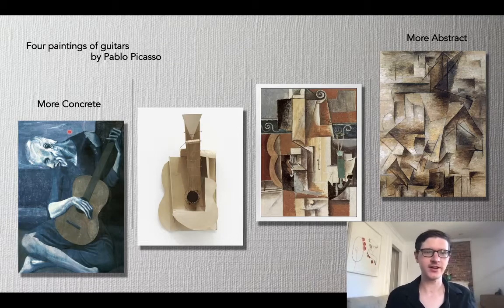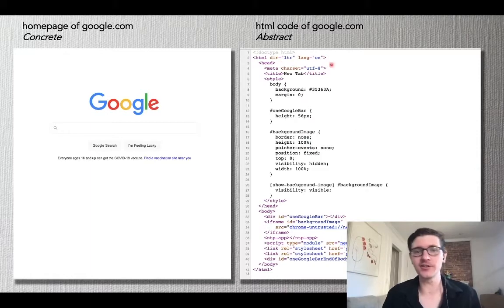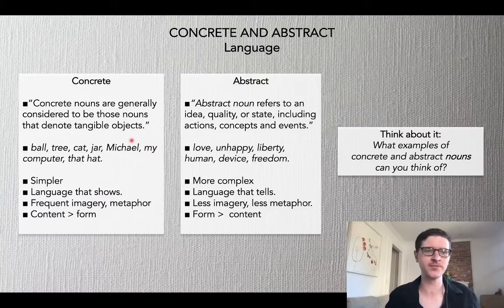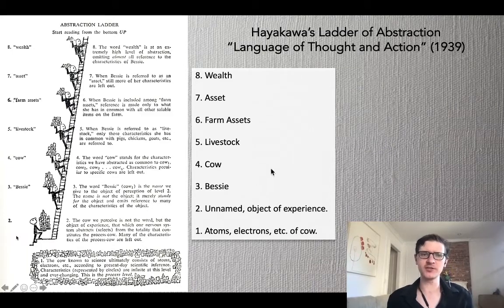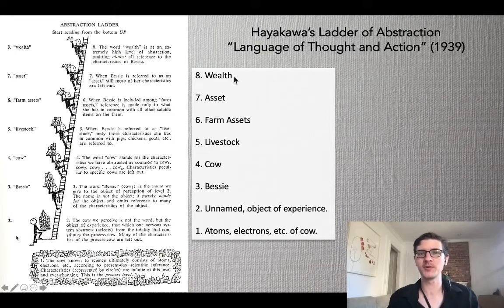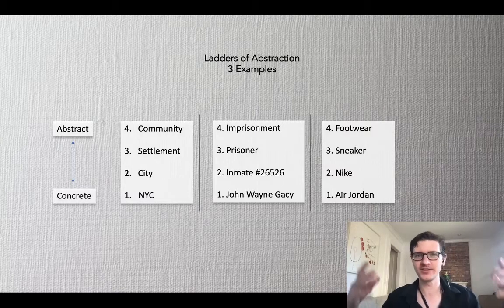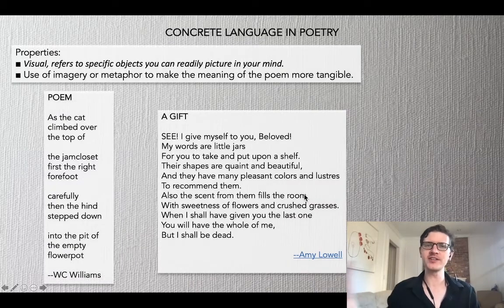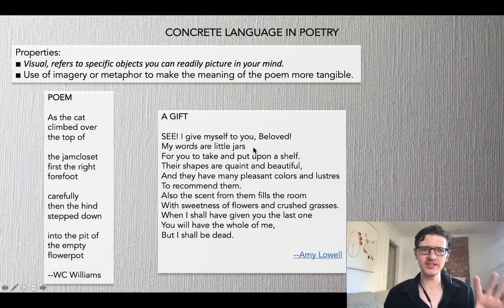The Abstract and The Concrete in Poetry -- M Harrell